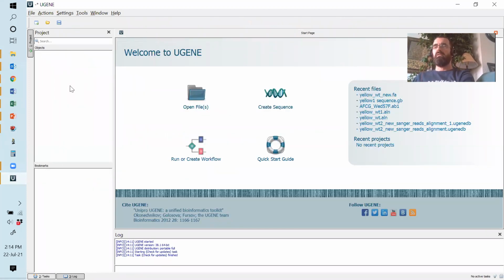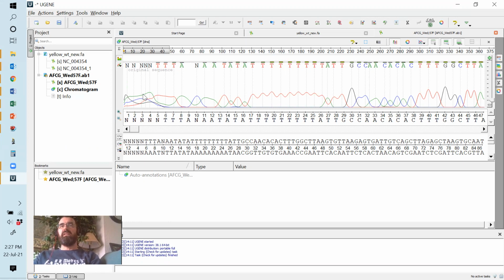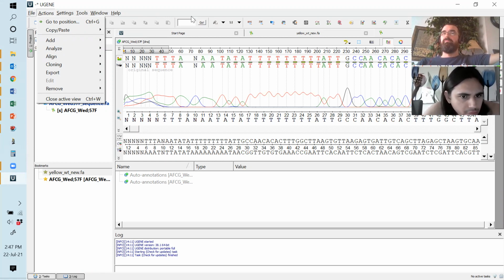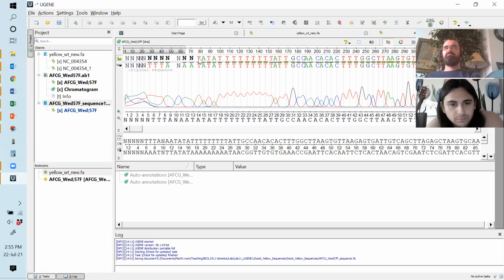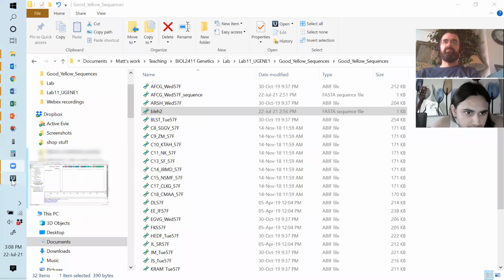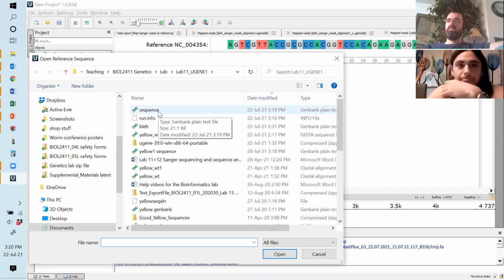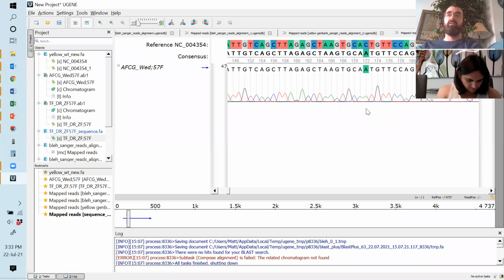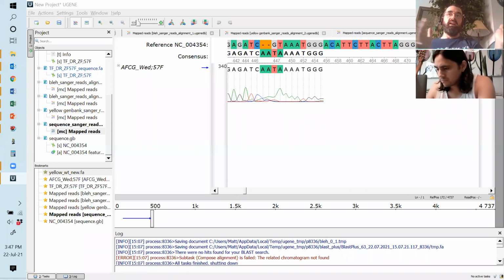22 7 Genetics lab